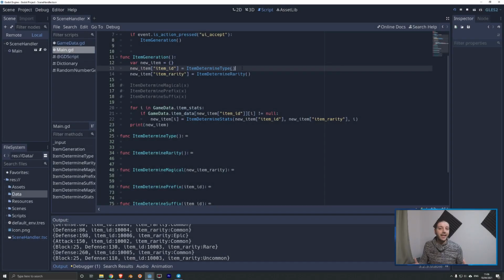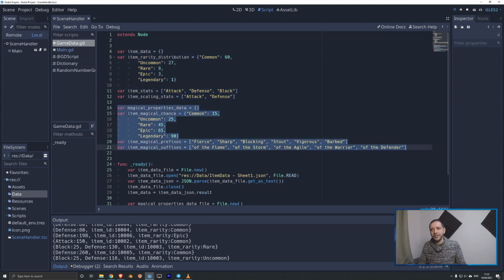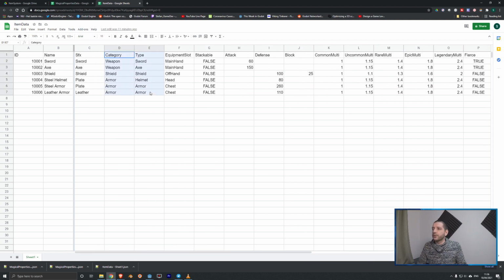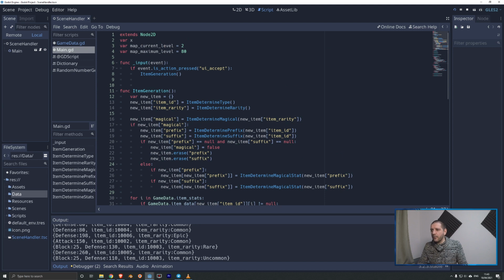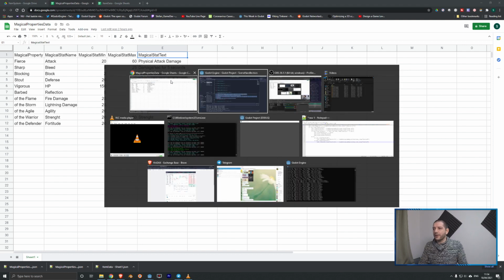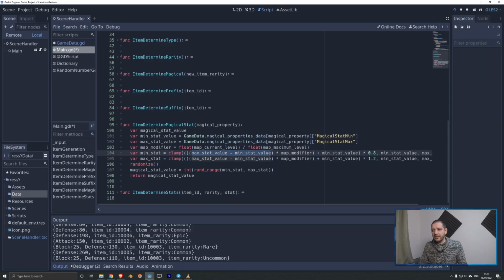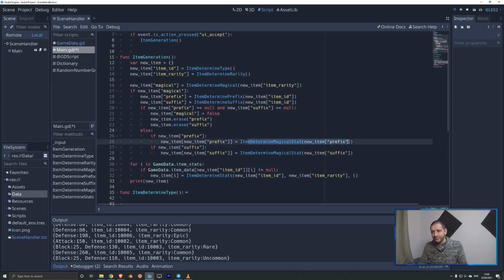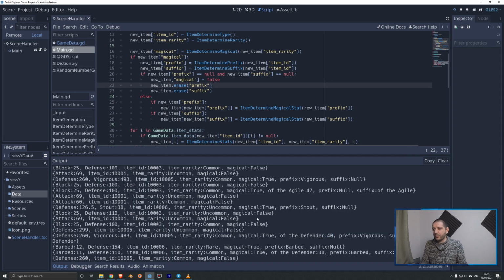Item Generation - Magical Properties | Godot Tutorial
In this Godot tutorial, I will teach you how to add random magical properties on top of a random item generation system. This tutorial will demonstrate various methods you could use to create random items.

0:00 Intro
0:11 Generation Code
2:30 Determine Magical
4:23 Determine Prefix and Suffix
10:44 Determine Magical Stat
18:47 Demonstration
22:27 Outro

1900 to 2200 (GMT+1/2 (winter/summertime), that's;
1200 to 1500 (PST), or
1500 to 1800 (EST).